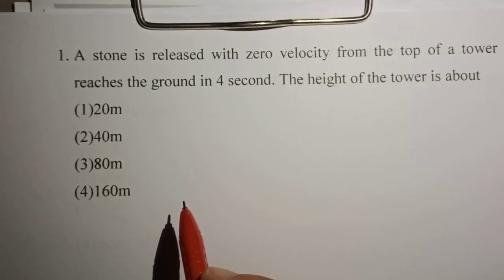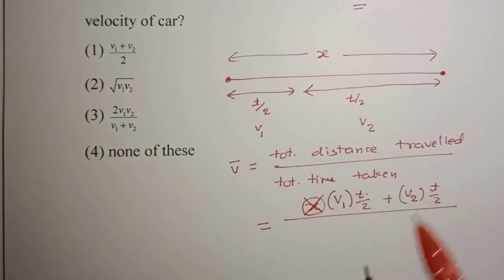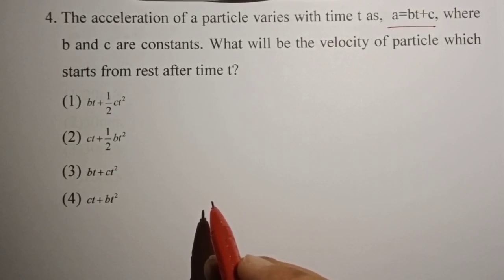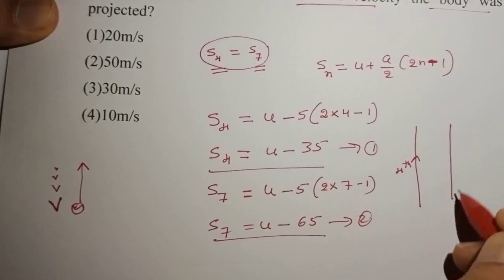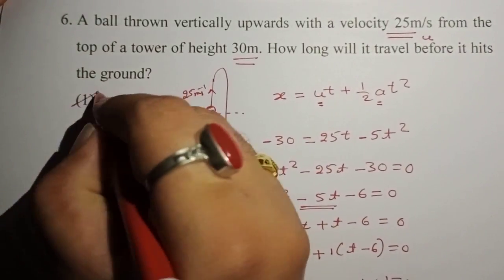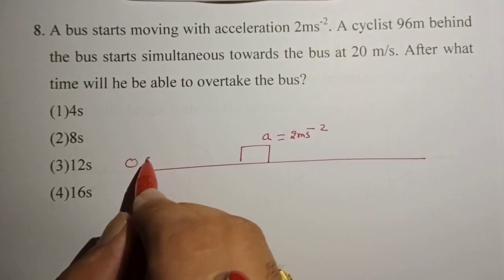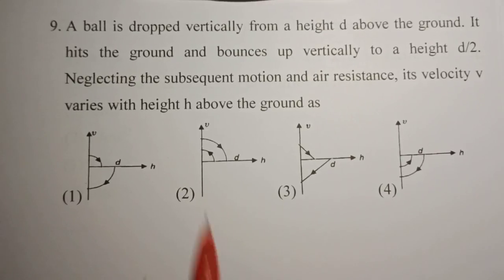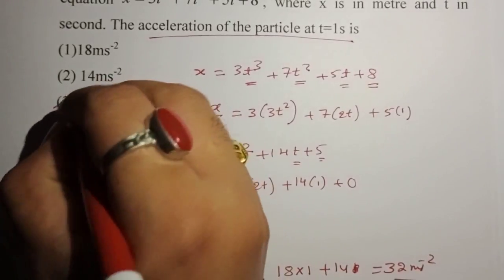1000 must solve problems for NEET physics : Part 1 : MCQ's 1 to 10